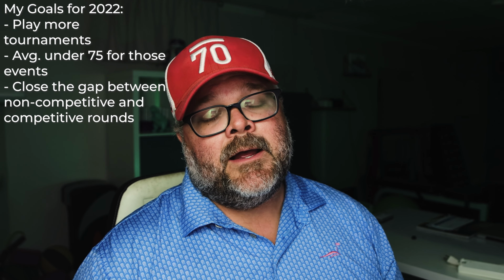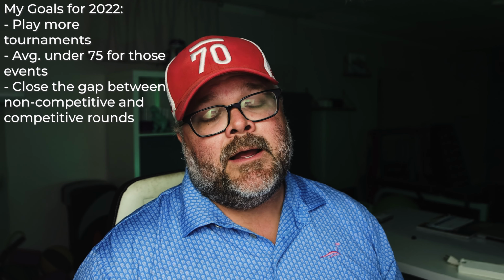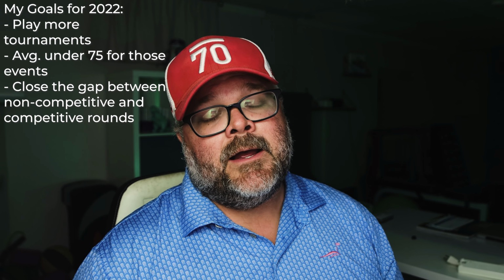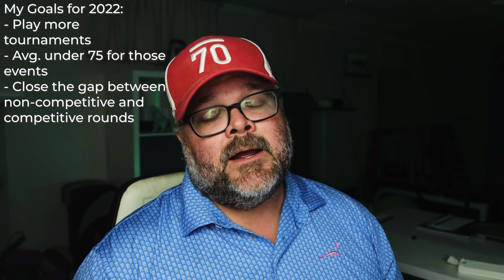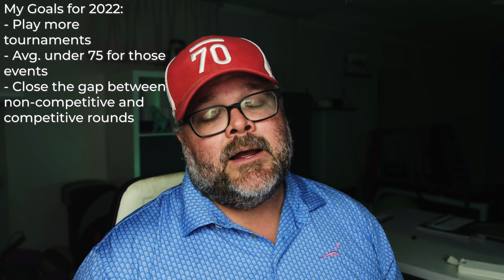Pro Golfer Breaks Down His Game to Get Better